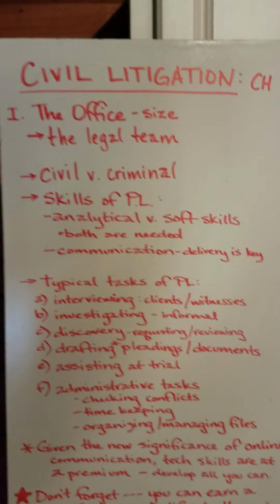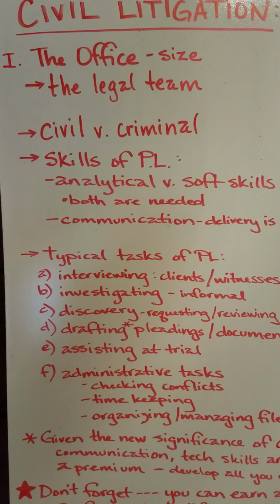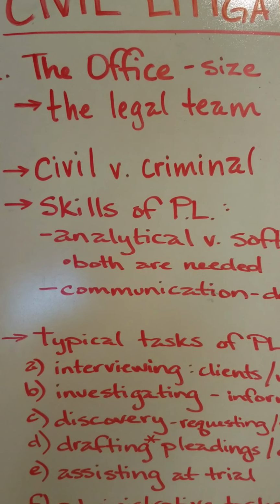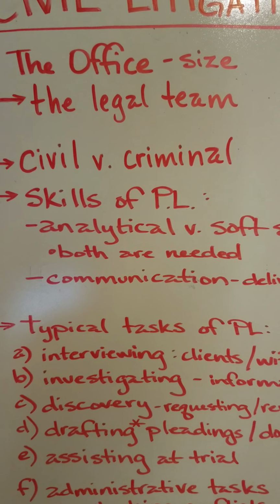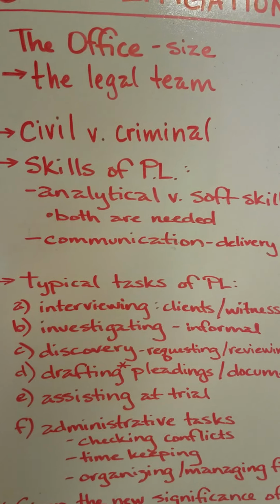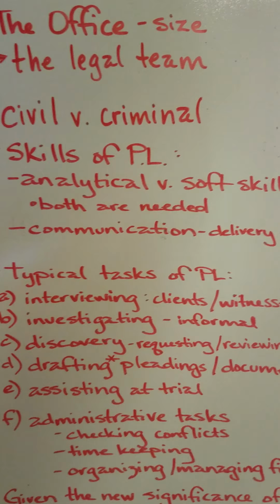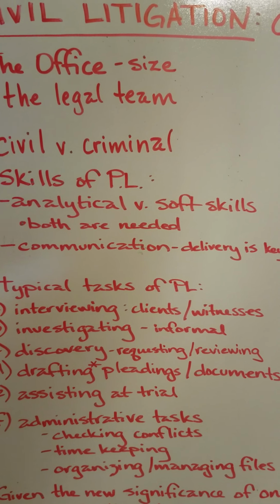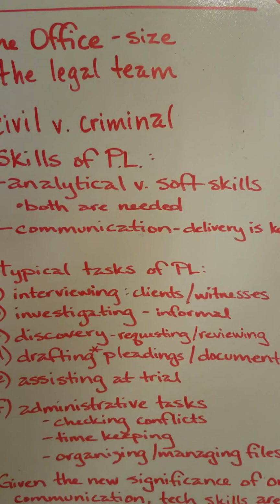Civil Lit CH 1